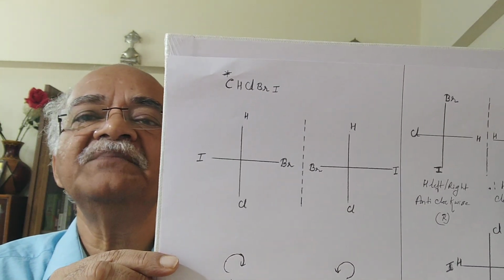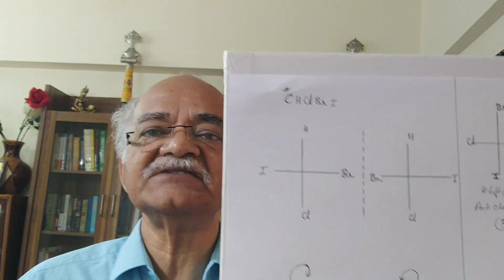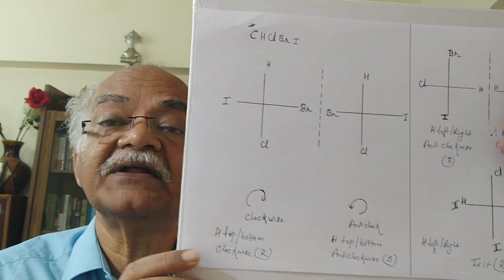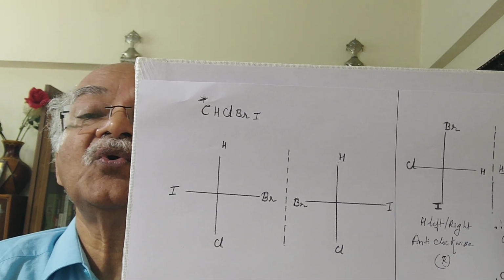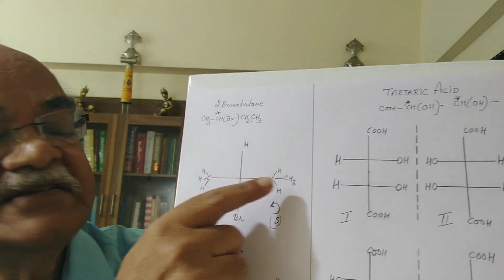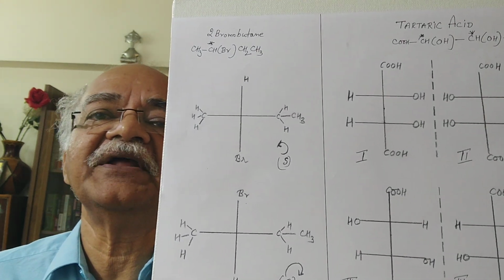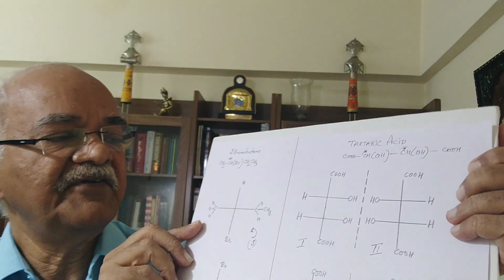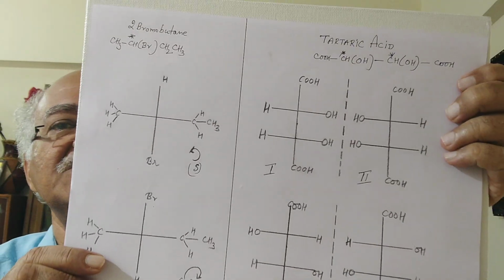Stereochemistry part 7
A quick and logical method to name and to identify R and S configuration around a chiral centre. Initial criteria for optical activity was presence of chiral carbon. On observation of molecules with more than one chiral centre, we could identify a better criteria for optical activity. This is presence of plane of symmetry. We discovered that molecule with plane of symmetry are optically inactive. Next we discovered in allene which has no.chirality but it is assymetric. Hence it can be optically active